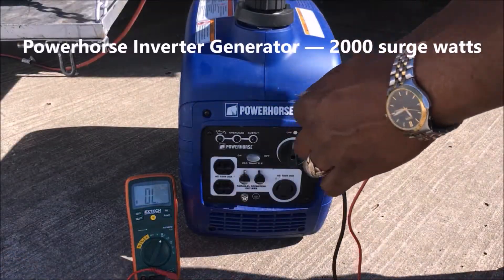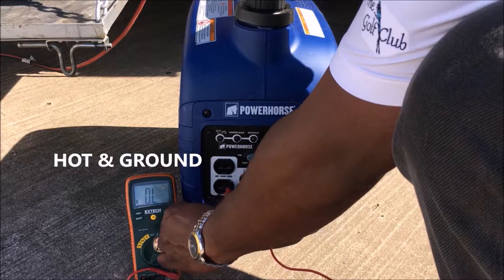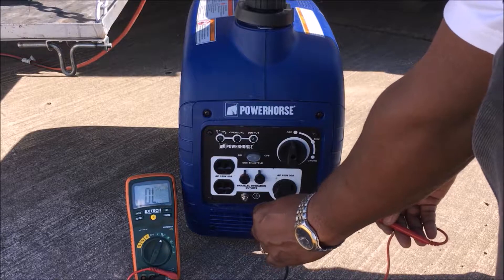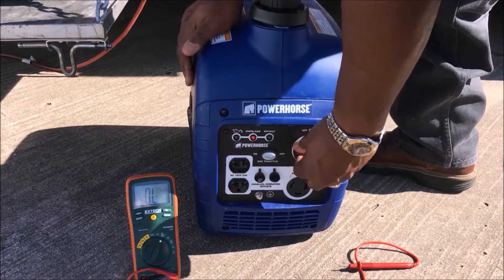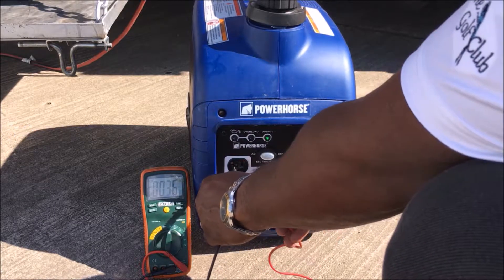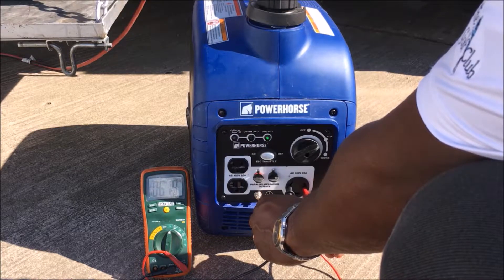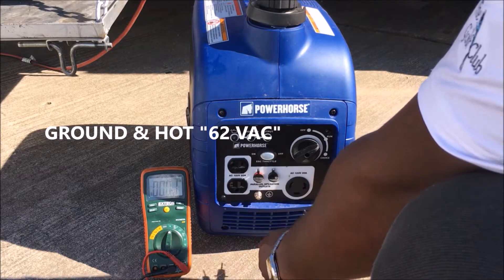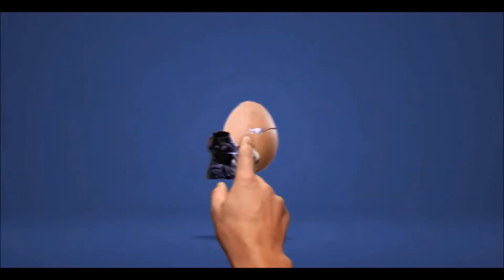Why is my powerhorse inverter generator reading 62 volts on the neutral to ground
Powerhorse Inverter Generator - 3500 Surge Watts, 3000 Rated Watts, Electric Start, EPA and CARB Compliant, Model Number LC3500i

DuroMax XP12000EH Generator-12000 Watt Gas or Propane Powered Home Back Up & RV Ready, 50 State Approved Dual Fuel Electric Start Portable Generator, Black and Blue

DEWALT DCB1800B Portable Power Station With 4 DCB205 20V MAX XR 5.0Ah Batteries